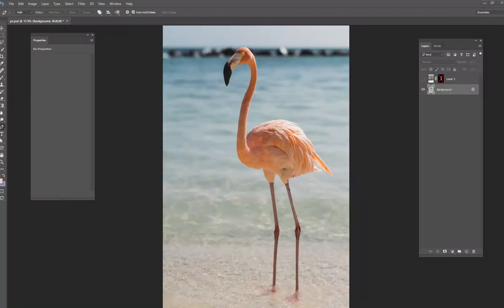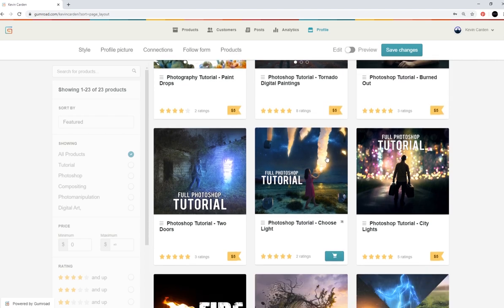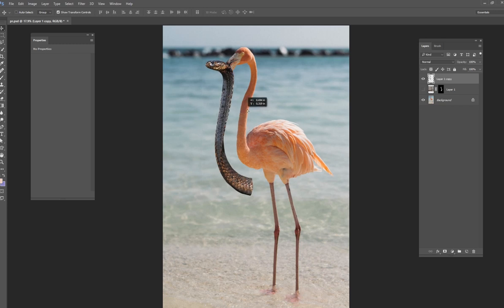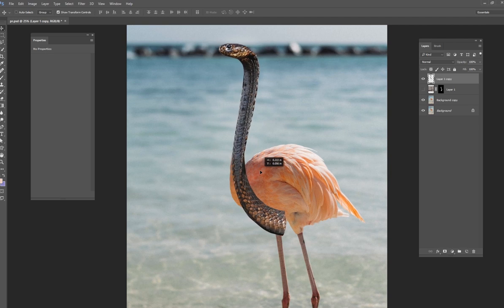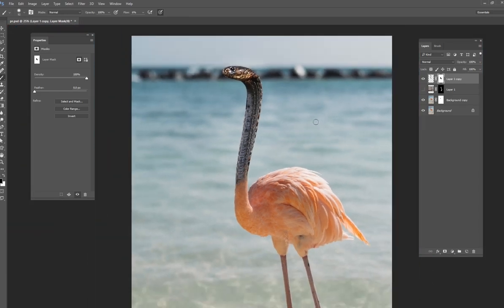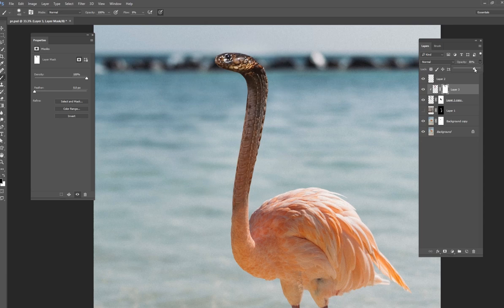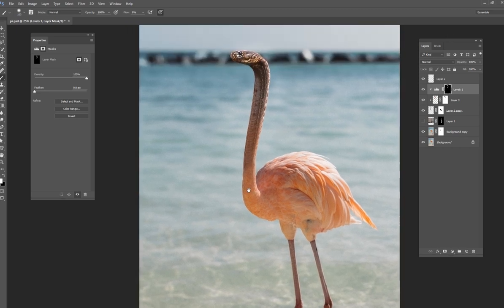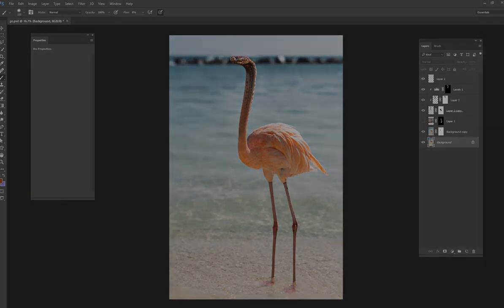Photoshop Tutorial - Animal Hybrids